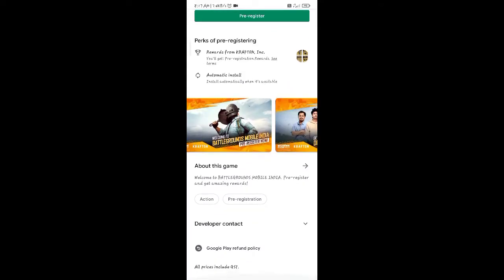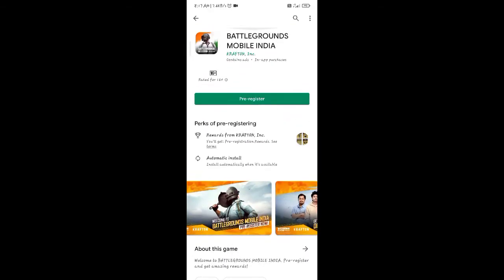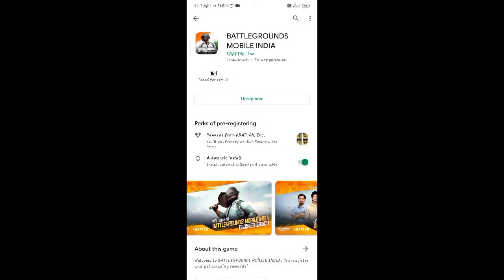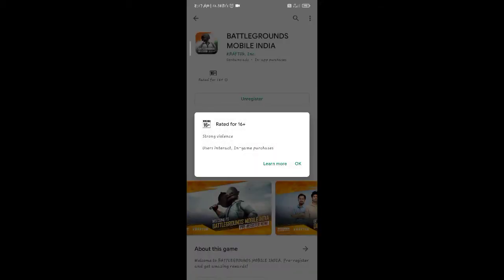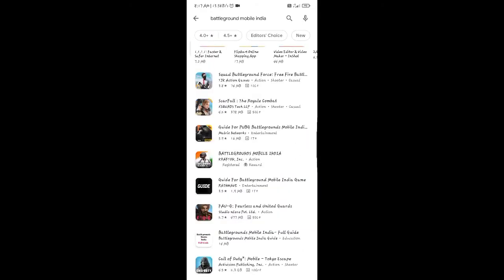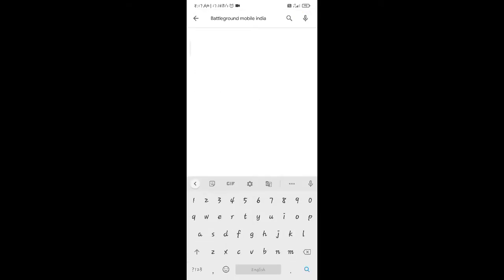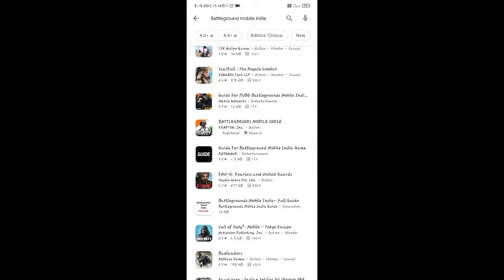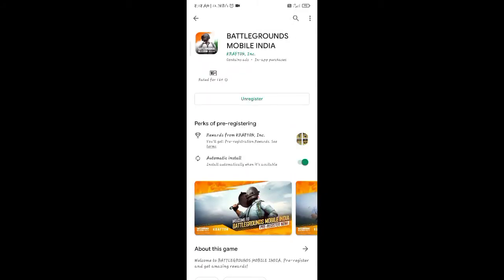PUBG| BATTLEGROUND MOBILE INDIA PRE REGISTERATION| IS HERE| EXPLAIN TAMIL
PUBG GLOBAL 1.4 VERSION DOWNLOAD LINK

CLICK TO DOWNLOAD PUBG 1.4 VERSION PUBG GLOBAL GAME . PLAY AND ENJOY THE GAME...
PUBG KR 1.4  VERSION DOWNLOAD LINKS

DOWNLOAD LINKS 👇👇👇

Google

CLICK TO DOWNLOAD PUBG KR 1.4 VERSION PUBG KR VERSION GAME  .PLAY AND ENJOY THE GAME...

THIS CHANNEL RELATED BY : 👉PUBG ,👉PUBG RELATED EVENTS ,👉PUBG RELATED TRICKS ,👉PUBG RELATED TIPS ,👉PUBG RELATED LEAKS ,👉PUBG RELATED APPS .
💥ONLY FOR THIS CHANNEL STATED
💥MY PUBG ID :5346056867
💥MY NAME : DHANUSH
💥MY MOBILE📱 :POCO M2
💥 GRAPHICS SETTINGS : SMOOTH,ULTRA

FOLLOW THIS PAGE✌️
DON'T FORGET LIKE👍_ SHARE📲_SUBSRIBE🔔